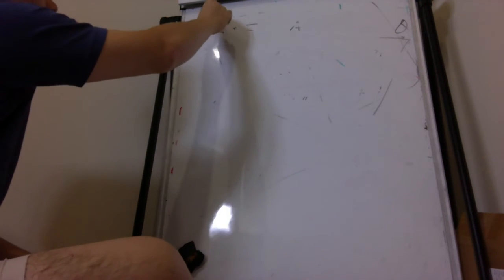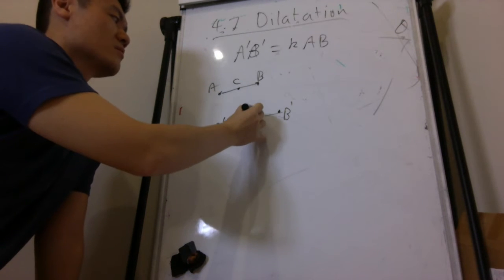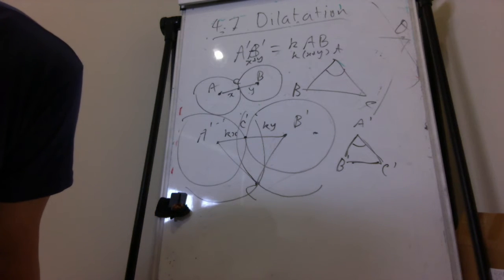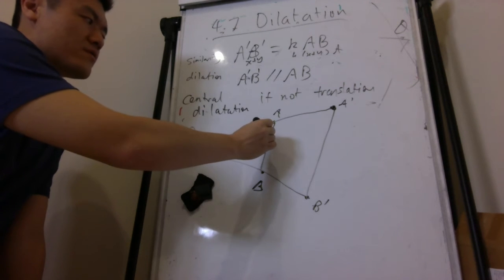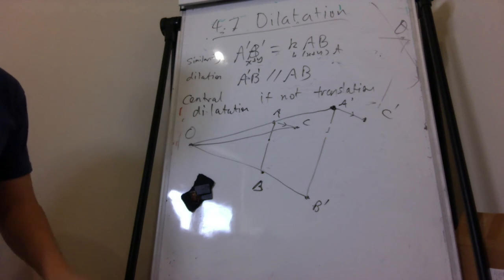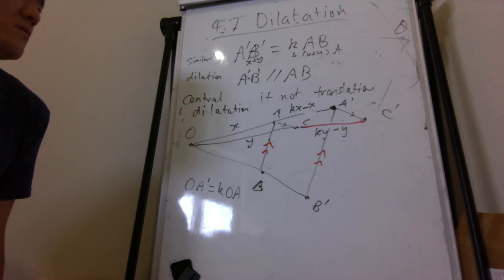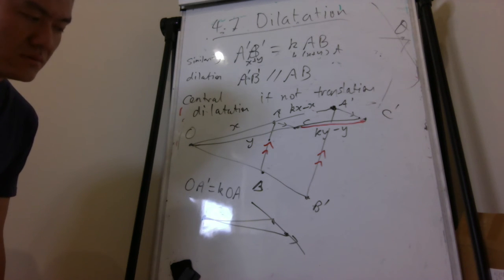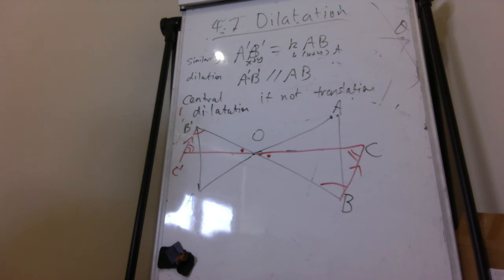4.7 Dilatation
Geometry Revisited by Coxeter and Greitzer live read unedited